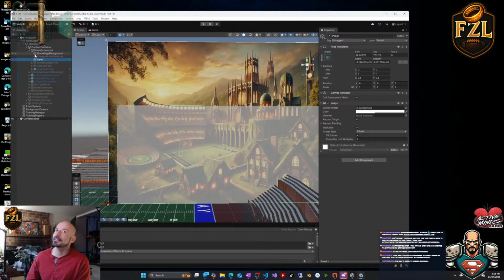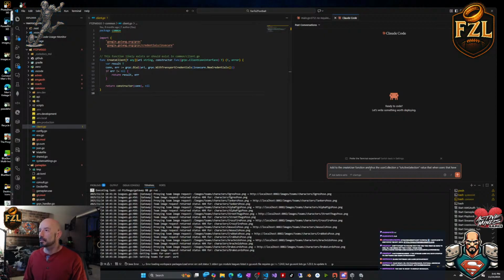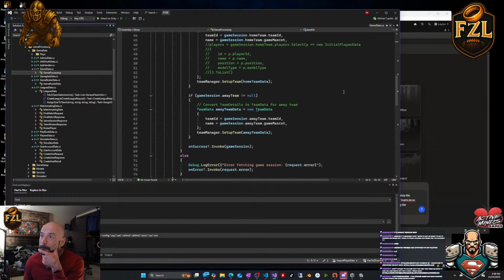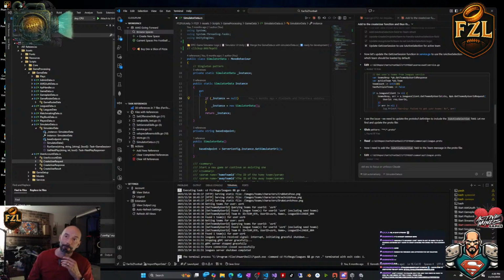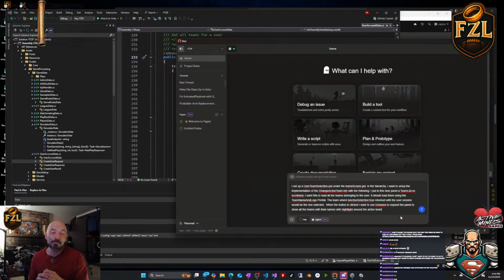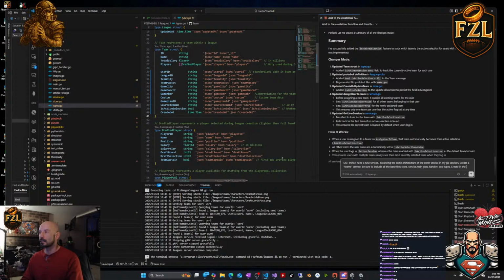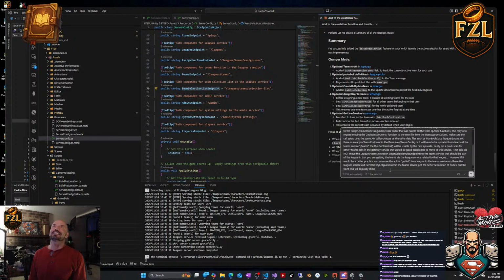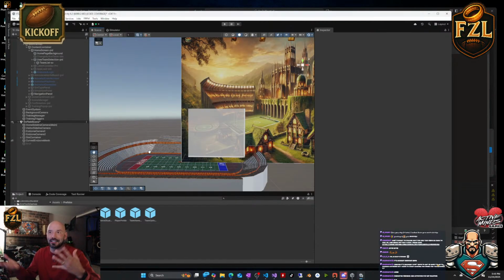Game Dev Log: Creating Admin power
Fan To Z Football Dev Log Day 268:  Need a way to edit system gameplans, playbooks and settings.

My Setup:
PC: Surface Pro 8 32GB i7
Mic: Fifine, Ofusho Ear Buds
Cameras: Logitech C922, C920